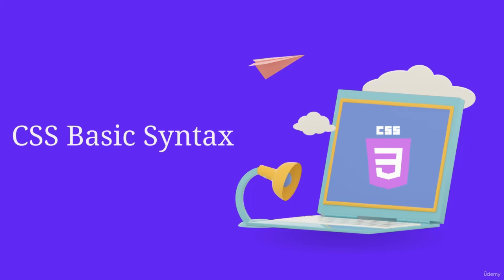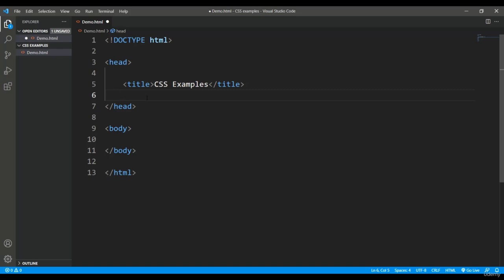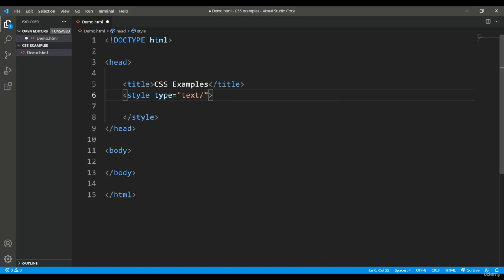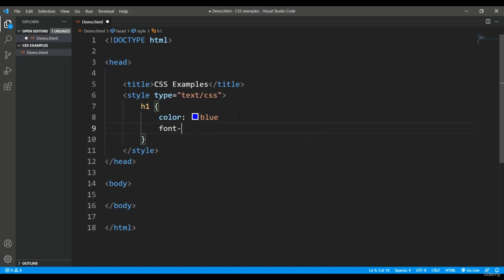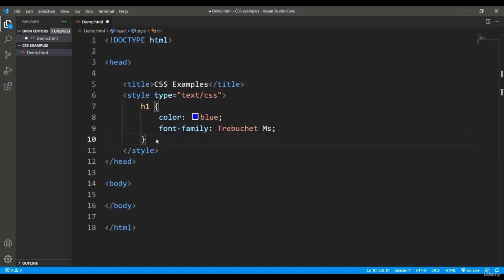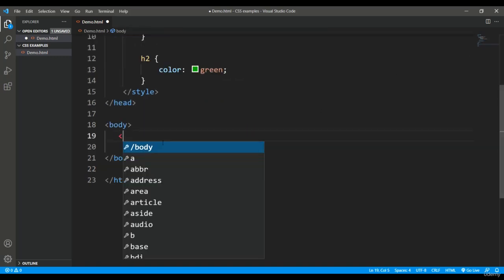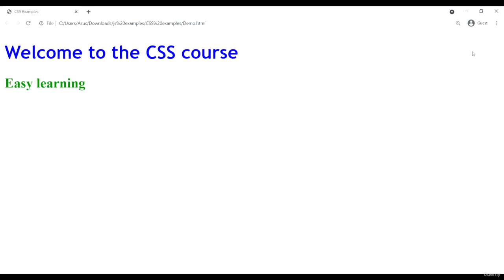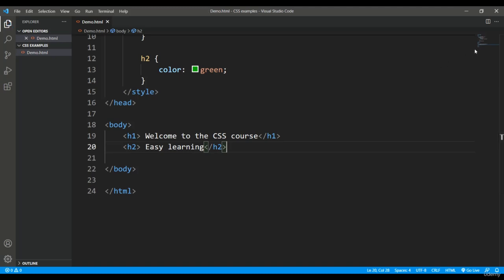CSS Complete Course | 3. CSS Basic Syntax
"Learn the art of styling and designing websites like a pro! This comprehensive CSS full course on YouTube will take you on a journey to master the fundamentals of Cascading Style Sheets (CSS), covering topics such as selectors, properties, values, and units. From basic styling to advanced layouts, responsive design, and CSS frameworks, this course will equip you with the skills to create stunning and functional web pages. With hands-on exercises, real-world examples, and a step-by-step approach, you'll be able to apply your new knowledge to real-world projects and take your web development skills to the next level."
CSS Complete Course | CSS Basic Syntax